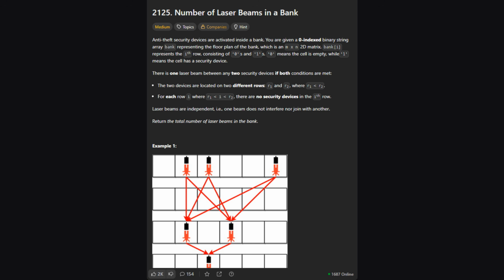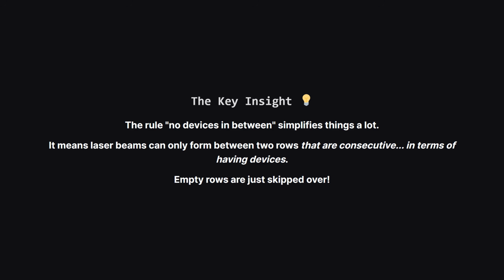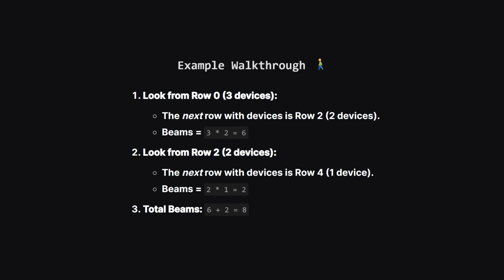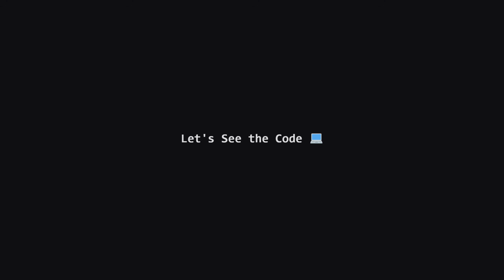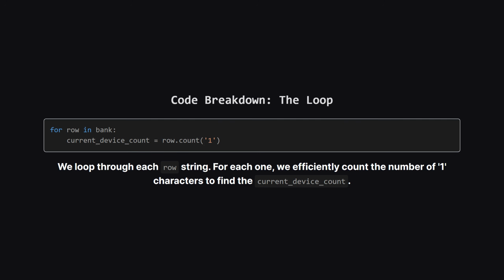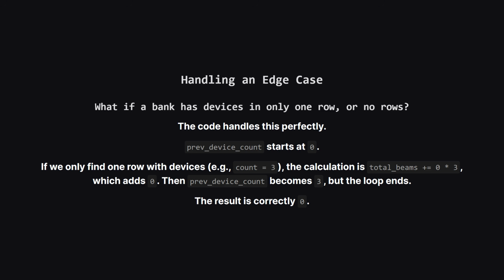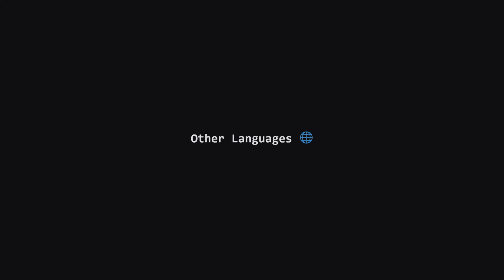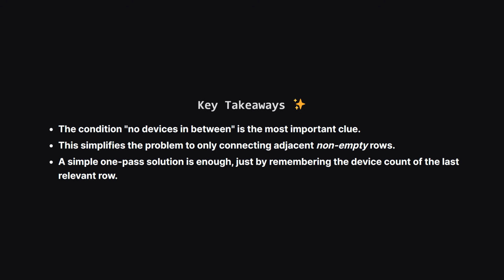2125. Number of Laser Beams in a Bank | Leetcode Daily - Python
In this LeetCode tutorial, we break down problem 2125, "Number of Laser Beams in a Bank". This problem, while sounding complex, has a surprisingly simple and elegant solution once you understand the core insight. We'll explore how the rule about empty rows simplifies the problem, allowing us to use an efficient one-pass greedy algorithm.

This video provides a detailed walkthrough of the Python solution, explaining how to iterate through the bank, count devices in each row, and use a variable to track the previous row's device count to calculate the total beams. We'll also analyze the O(M * N) time and O(1) space complexity and provide complete, copy-pasteable solutions in Java, C++, and JavaScript.